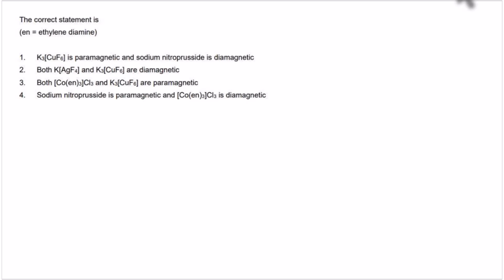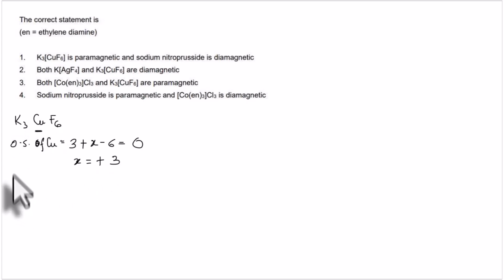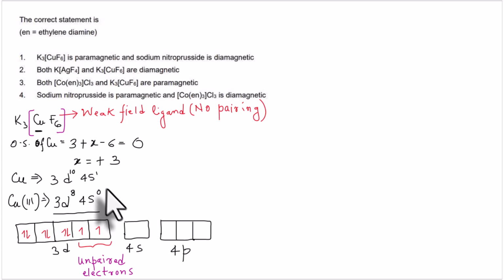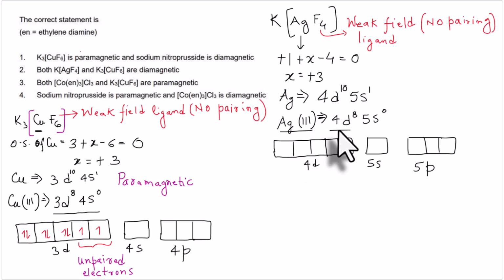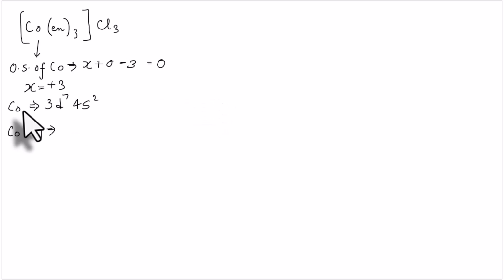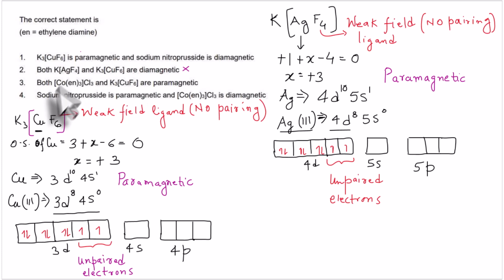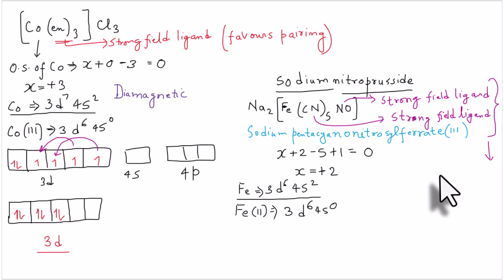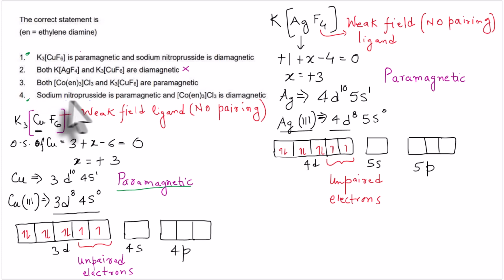NET December 2024 | Magnetic character of K3[CuF6], K[AgF4], [Co(en)3]Cl3 and Sodium nitroprusside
What is the magnetic character of the following complexes -
K3[CuF6], K[AgF4], [Co(en)3]Cl3 and Sodium nitroprusside